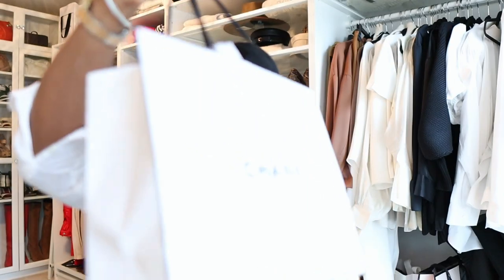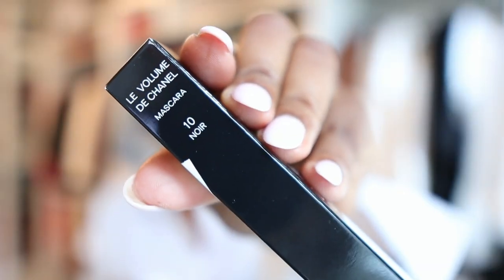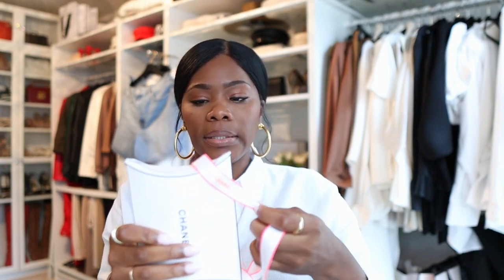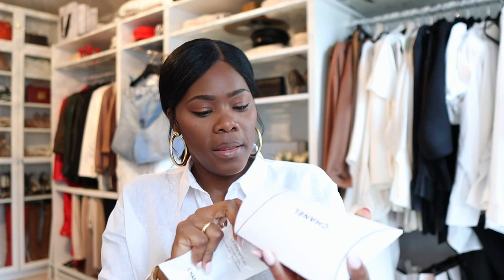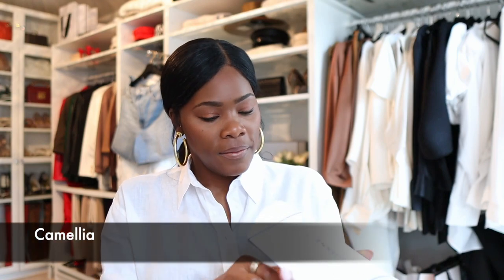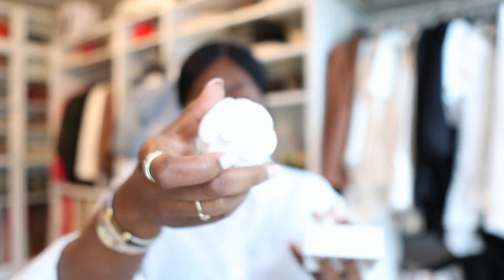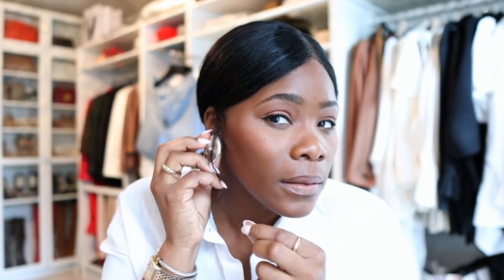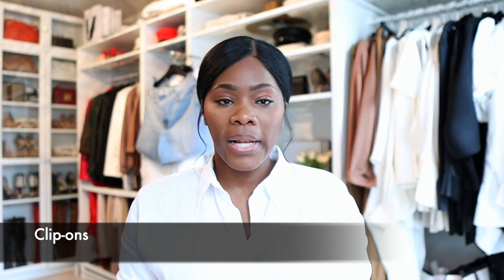New In My Closet - Collective Haul COS , CHANEL & MANGO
Check out my collective haul with a few items that sparked my interest, while shopping.

As a tall girl sharing collective hauls may not always be as huge as some of the other girls but that doesn't mean can't share what we purchased in a collective haul

Stay to the end and leave a comment on the pieces i share

H&M

COS

Denim. Shorts